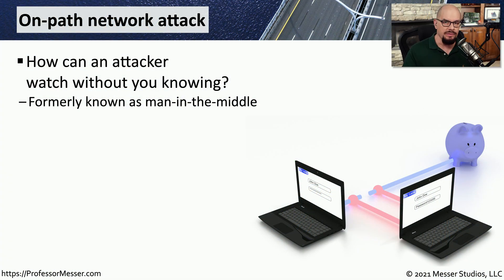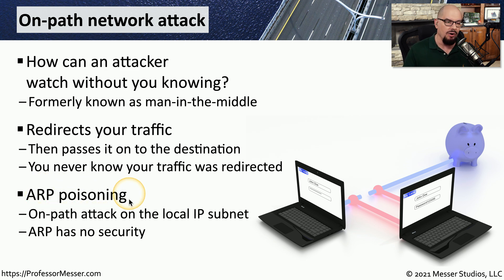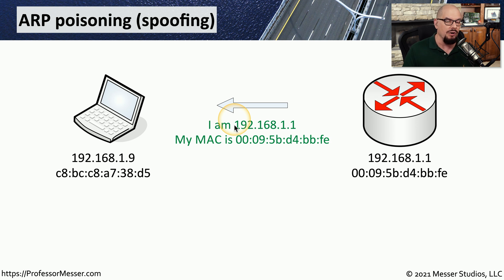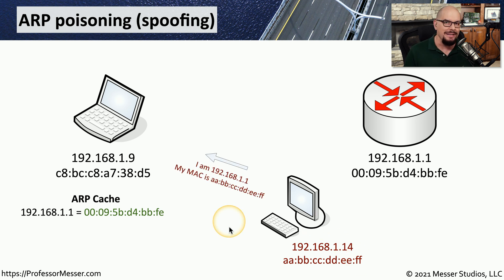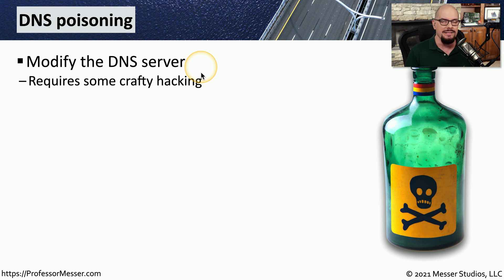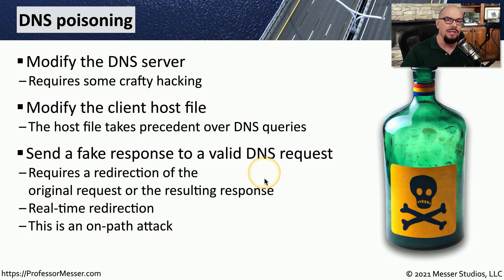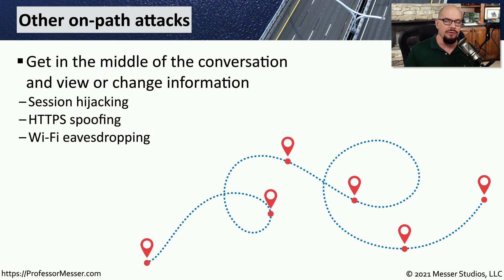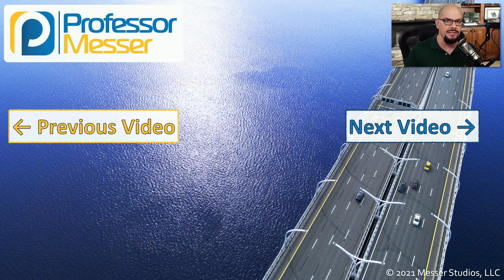On-path Attacks - N10-008 CompTIA Network+ : 4.2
If an attacker can get into the middle of a conversation, they can effectively read and modify all network communication. In this video, you’ll learn about on-path attacks and how to prevent them.